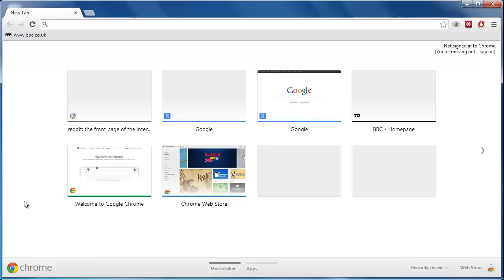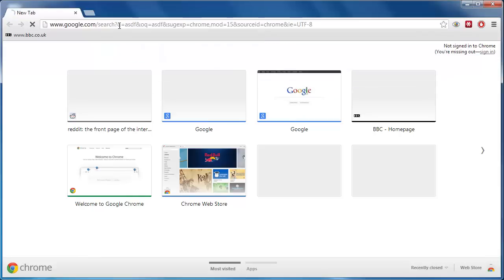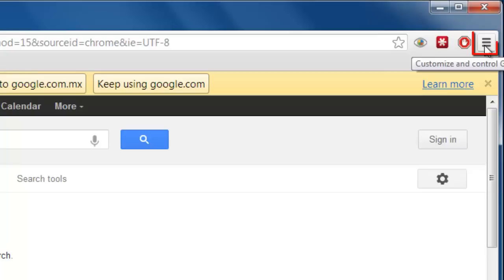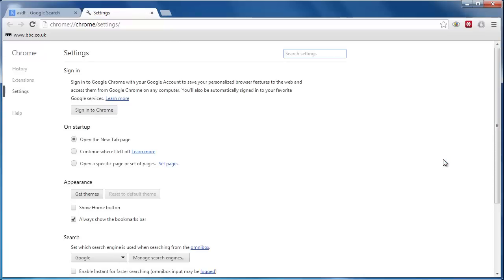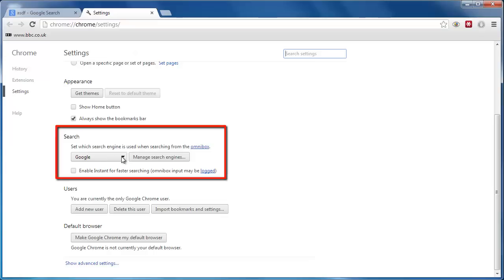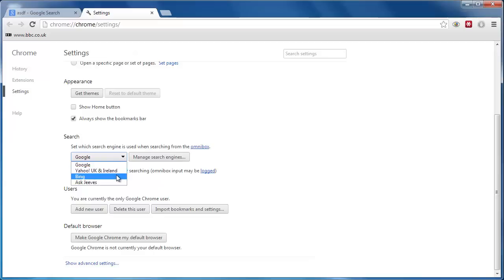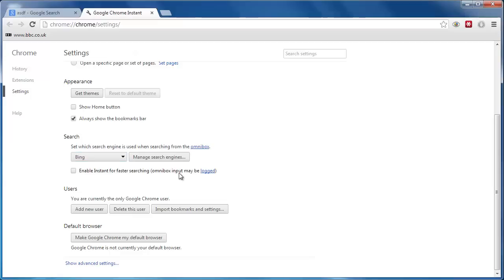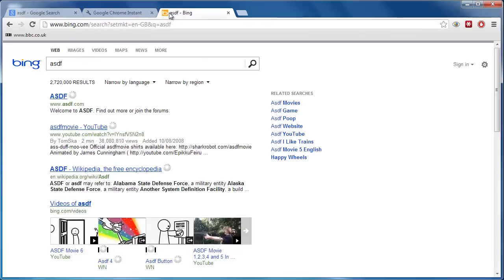How to set default Search Engine in Chrome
Chrome is a browser from Google, but you can change its default search engine to something else very easily

Introduction:

Despite being a browser from the search engine Google, it is possible to learn how to set default search engine in chrome to something other than Google search. This tutorial will show you how.

Step # 1 -- Accessing the Settings Tab

First, start Google Chrome. You will notice an icon in the top of the browser that looks like three verticle lines. Click on this icon and in the menu that appears, click the "Settings" option. This will open the "Settings" tab.

Step # 2 -- Changing the Default Search Option

On this tab, you will see an area called "Search" which will inform you about which search engine you are currently using. The default setting is Google. In order to change this setting, click on the drop down box and you will be presented with a few of the most popular search engines. Select the one you want. As you can see learning how to set default search engine in chrome is very simple.

Step # 3 -- Confirming the Change

Now to make sure that the change has gone ahead you need to open up a new tab. In the address bar type in your search term, press "return" and Chrome will run a search through you newly selected search engine, in this case Bing from Microsoft.